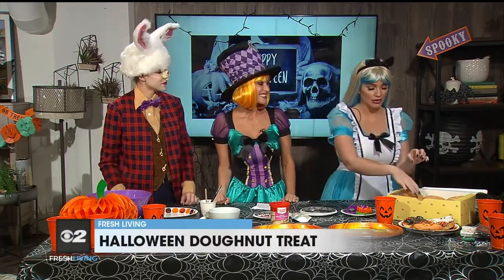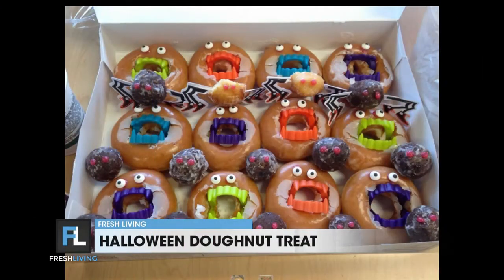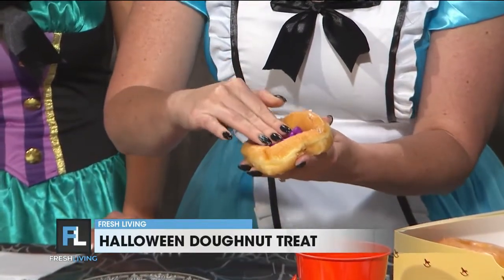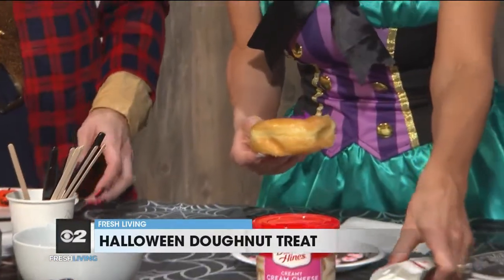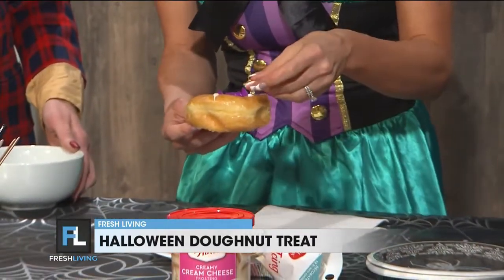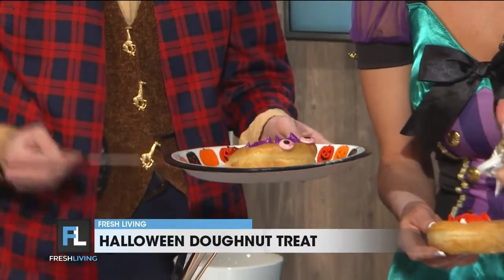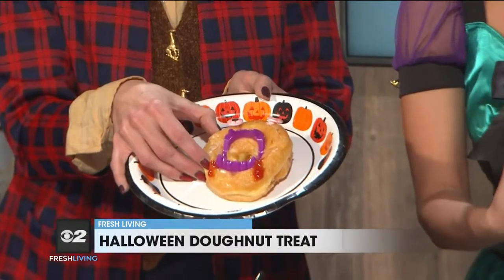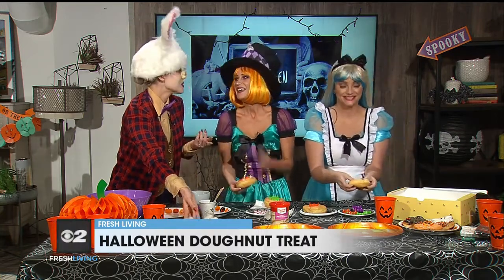Easy Halloween doughnut treat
Kari shared a super cute treat idea, perfect for any Halloween celebration!